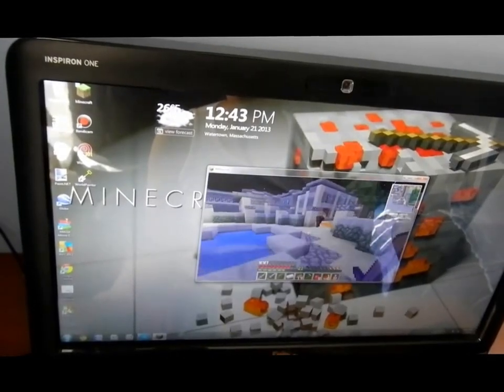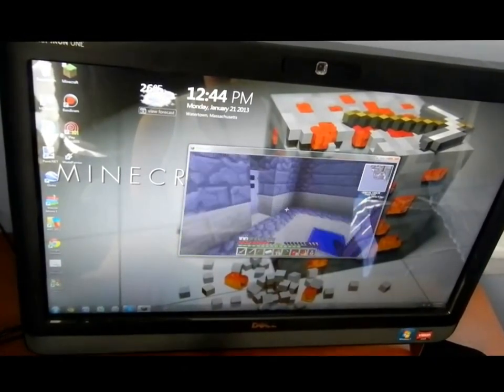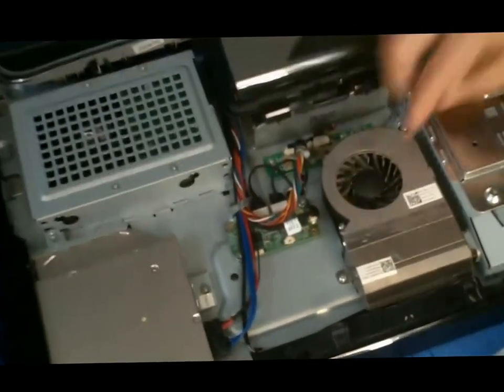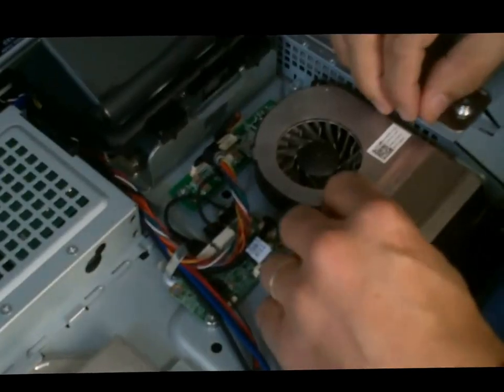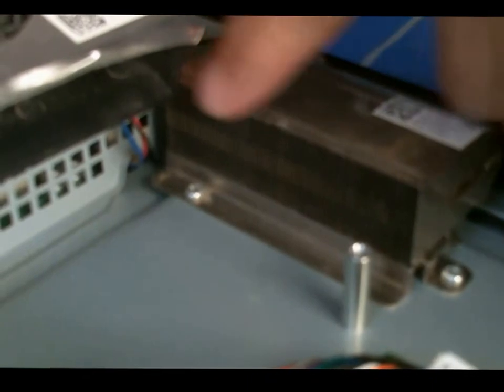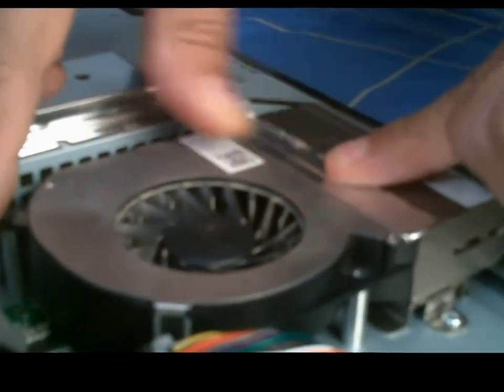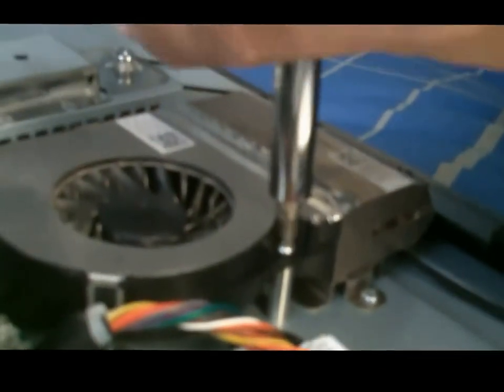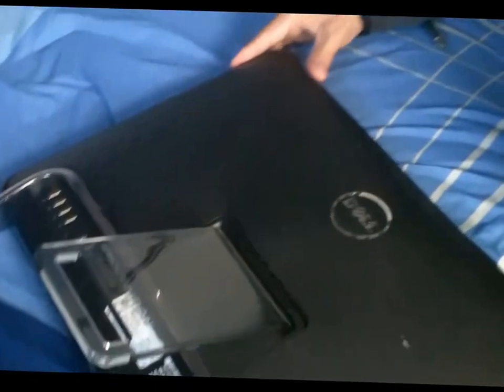Dell Inspiron One fan cleaning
My son's Inspiron One desktop computer from Dell, was shutting down on him every so often. We looked for possible problems and found out it was most likely full of dust by the cooling fan vent. It turned out we were correct. This is a tutorial video in how to clean the cooling fan vent and solve the problem. This worked for us, I hope it works for you, if not seek professional help.